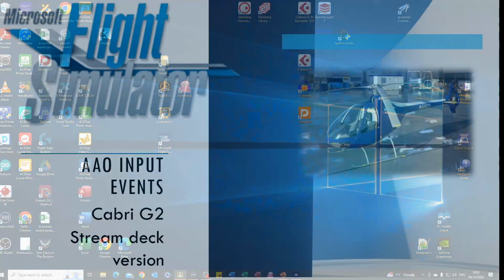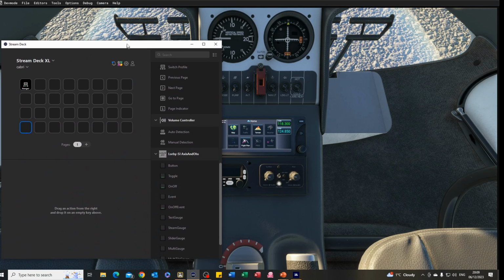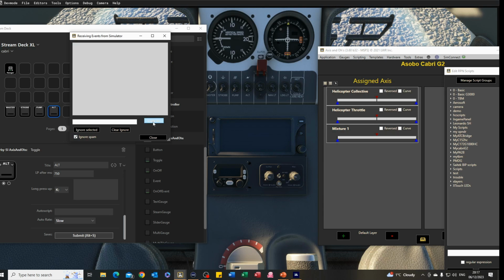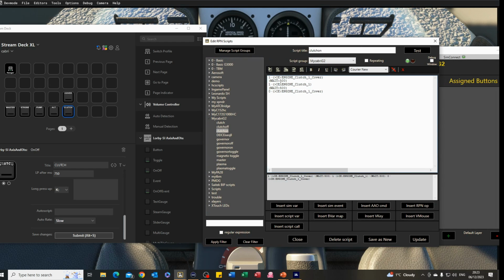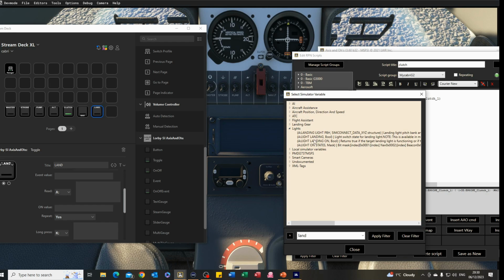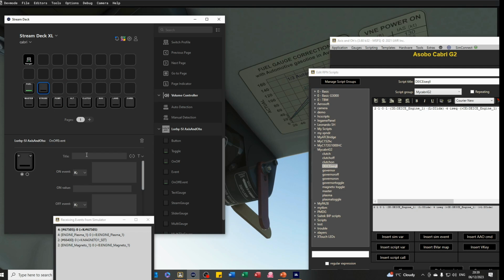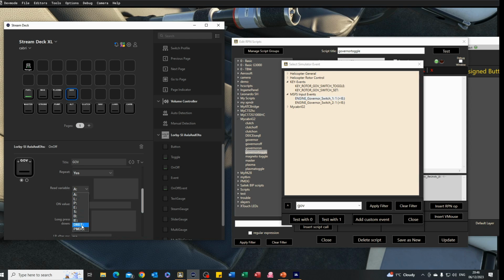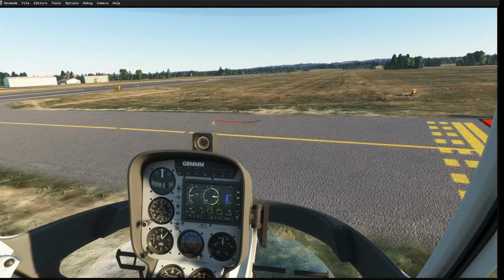MSFS, AAO using Input Events (IE) with The Cabri G2 as an example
This video will show using the new input events (IE) in Axis and Ohs. It uses the helicopter Cabri G2 to demonstrate this.